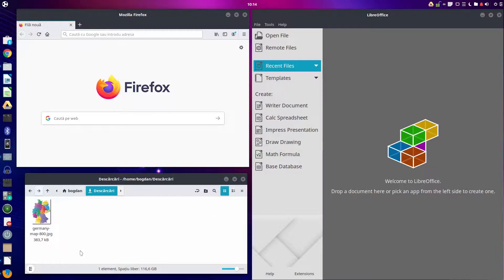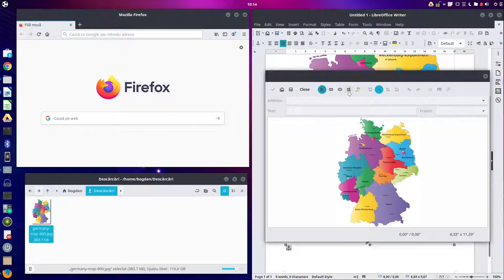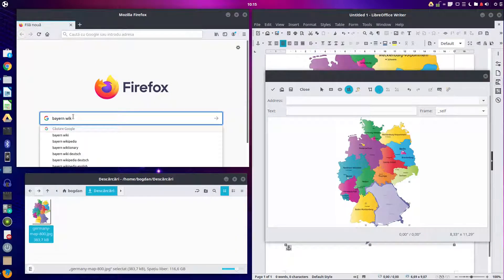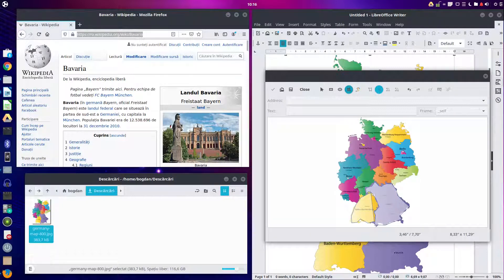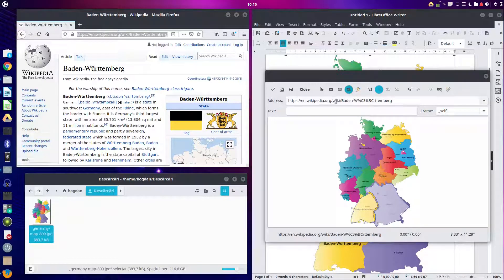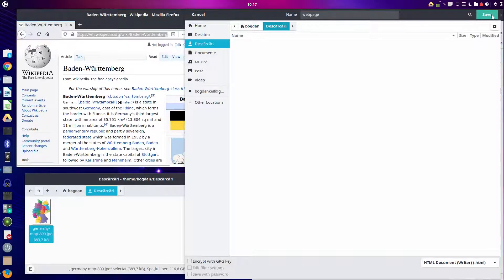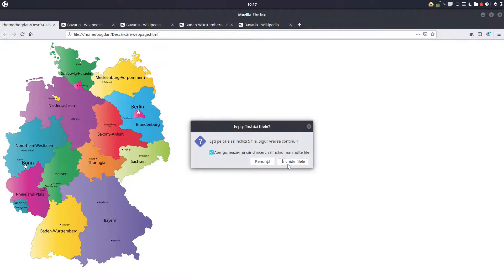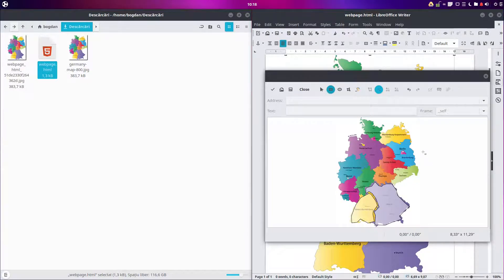How to create a image map in LibreOffice Writer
In this video we will learn how to create a image map in LibreOffice Write in order to have hyperlinks over an image.